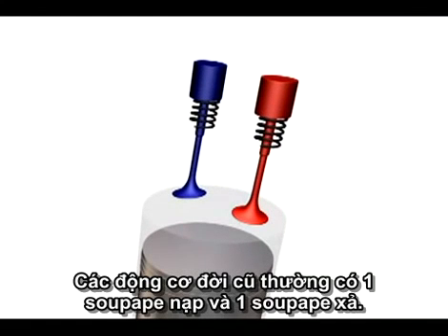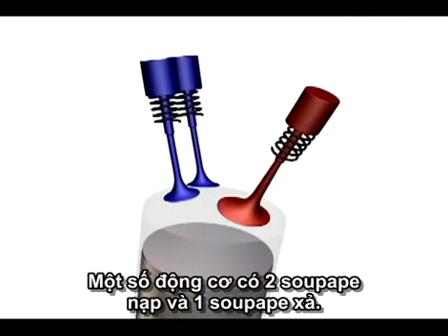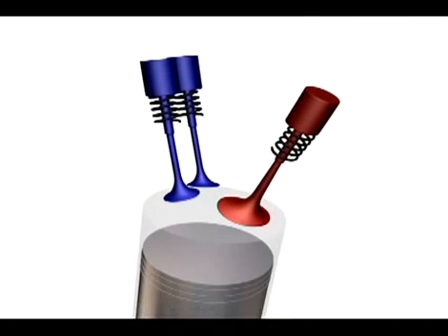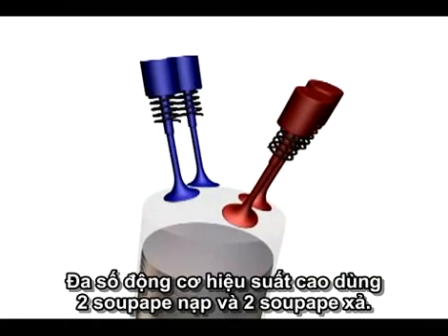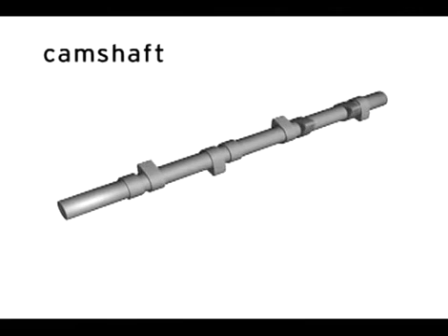Động cơ Cấu tạo và hoạt động Viet sub